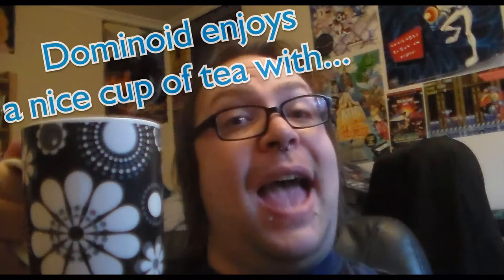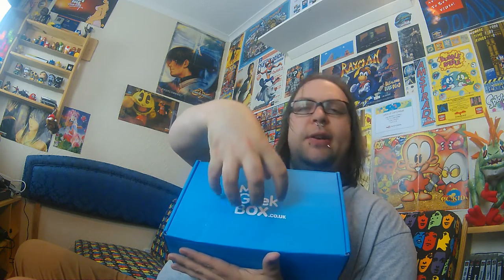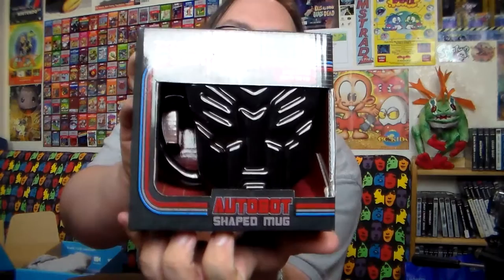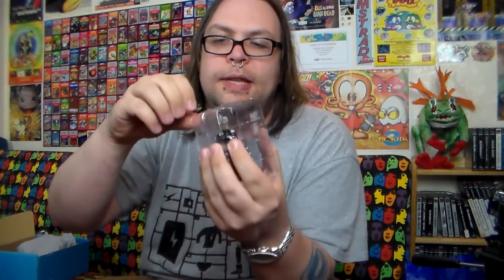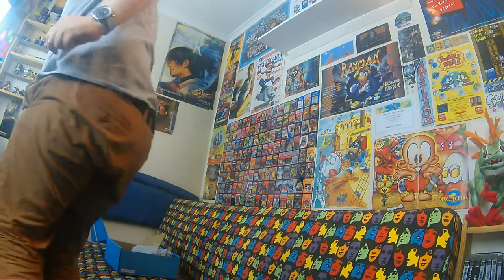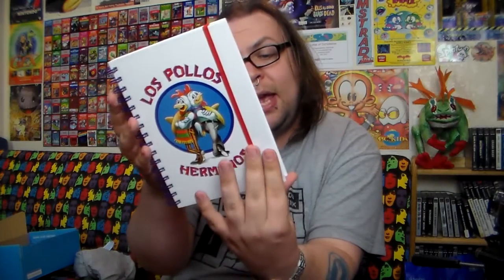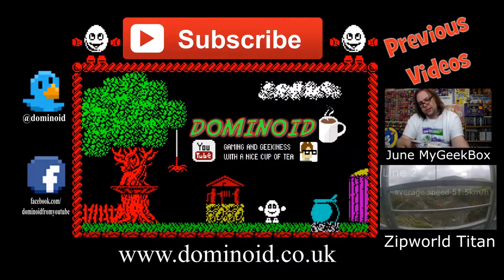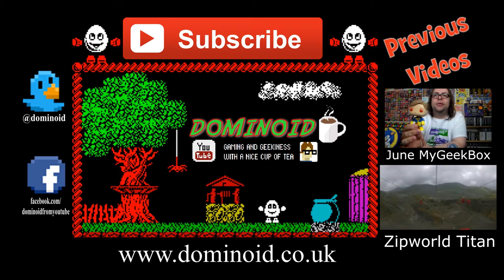Unboxing - July MyGeekBox - Nemesis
I have another Geek Box. This month the theme is "Nemesis" and of course, there's plenty of my old Nemesis: Sellotape.